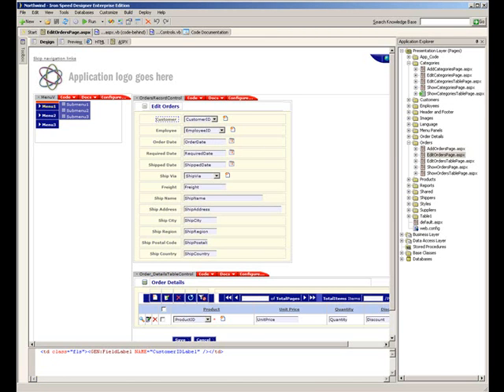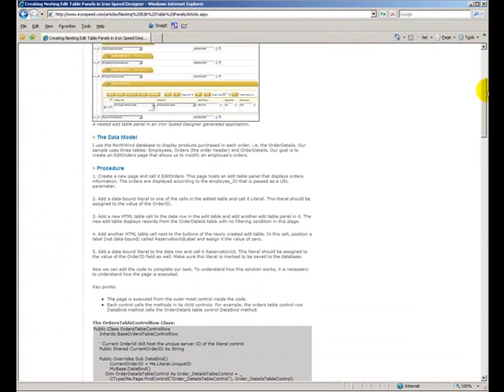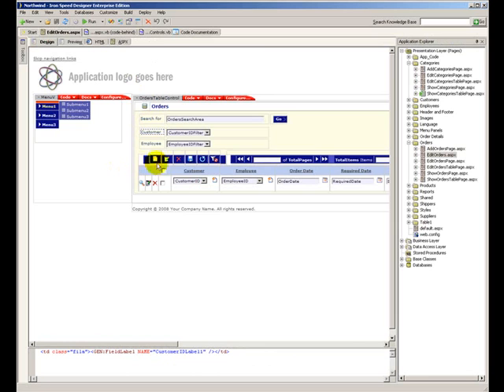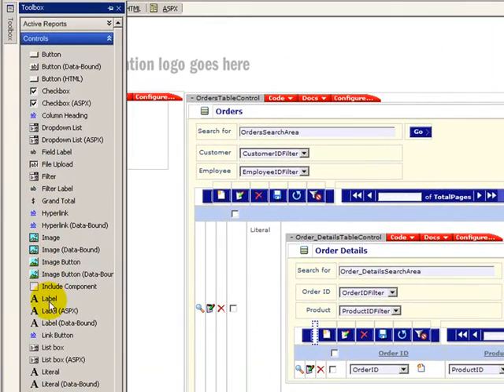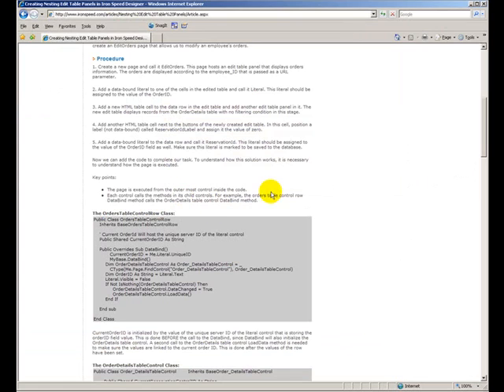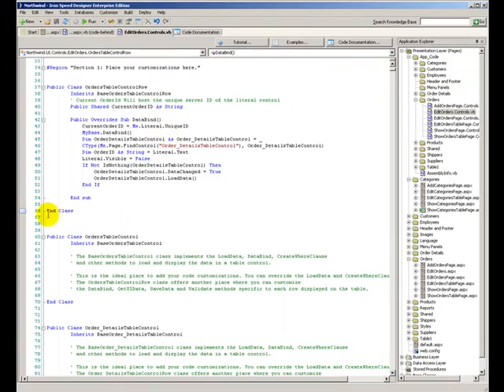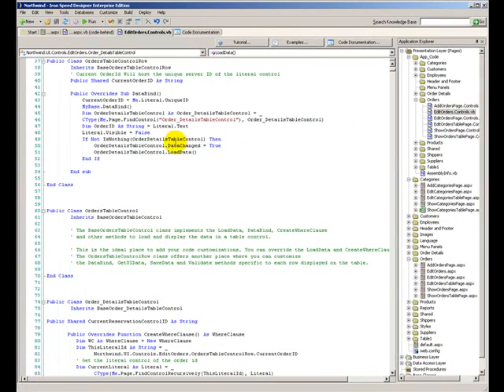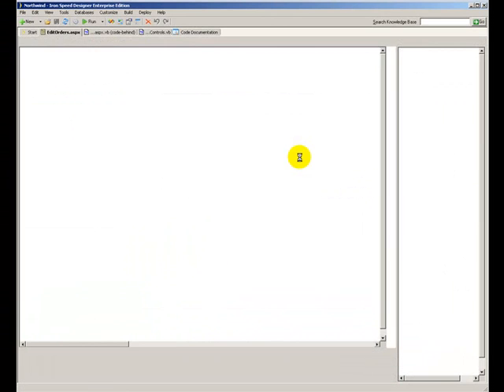Nested Tables - Iron Speed Designer V5.1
Rex Winn of Code-frog System Architects discusses Nested Tables.